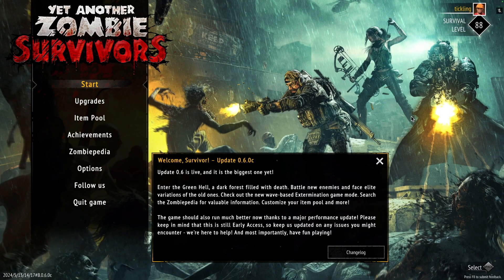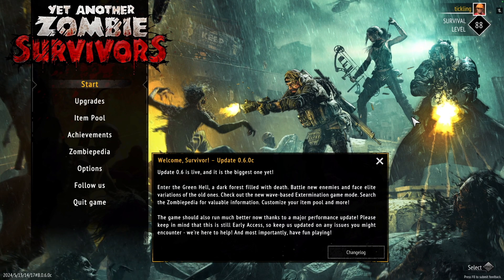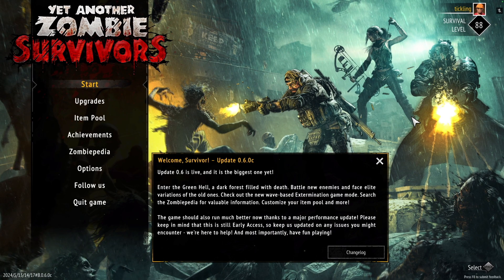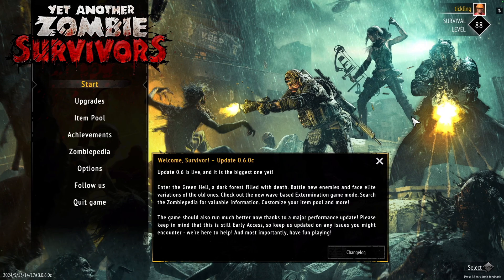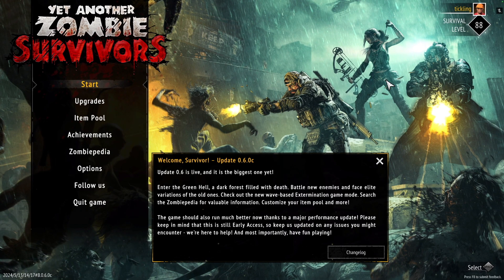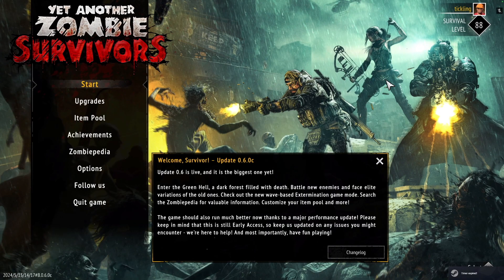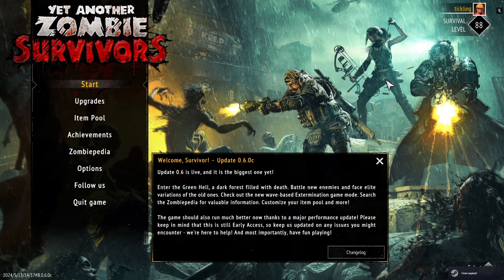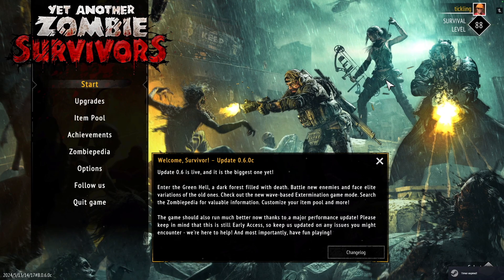Set a Timer on GeForce Now Free Tier | Avoid Losing Progress | 2024 Guide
If you’re using the GeForce Now (GFN) free tier, you know how important it is to manage your session time effectively. In this detailed 2024 guide, we’ll teach you how to set a timer through the Steam overlay to keep track of your gaming session. This is especially helpful for ensuring you save your game progress before your session time runs out. After pressing Shift + Tab to open the Steam menu, simply click on the clock icon and choose how long you want the timer to run. This small step can make a big difference in preserving your gaming experience and avoiding frustration. If you find this guide useful, please give it a thumbs up and subscribe to our channel for more practical tips on getting the most out of GeForce Now and GFN, especially for those on the free tier.